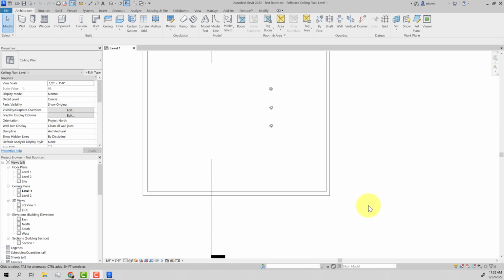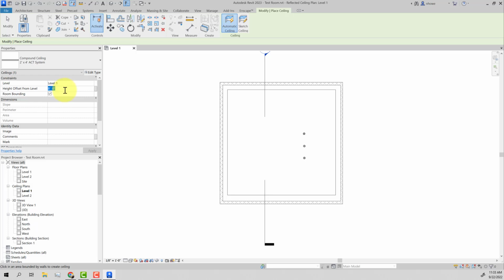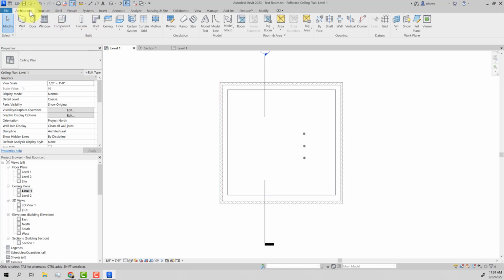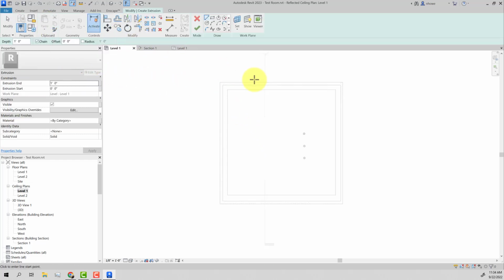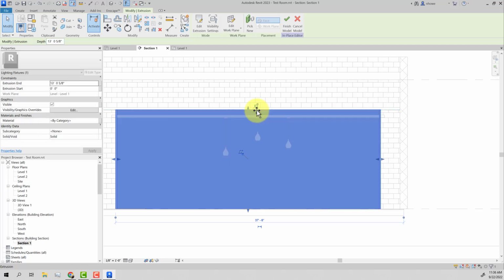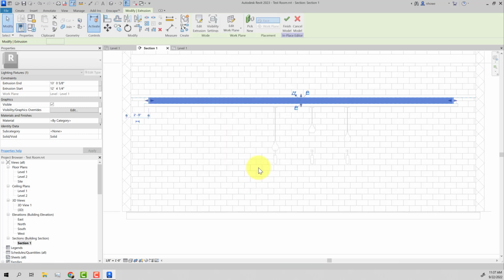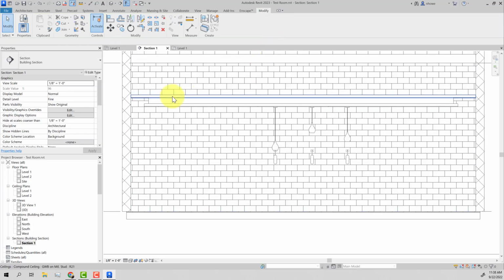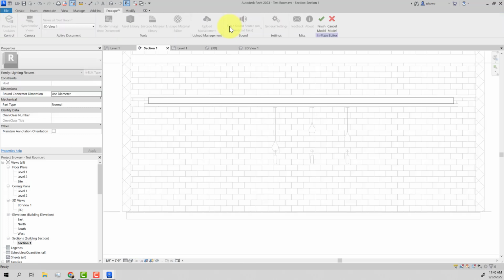A03 09 CoveLighting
Revit, creating cove lighting, ceiling boundary,  create ceiling, extrude custom mass as lighting fixture, material parameter, apply light source material.